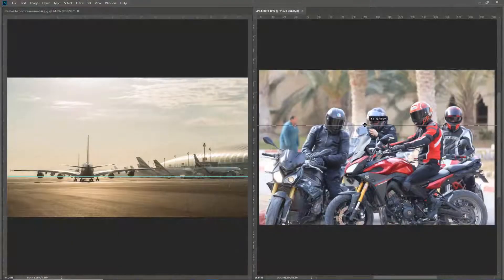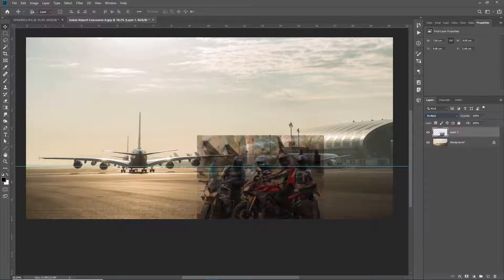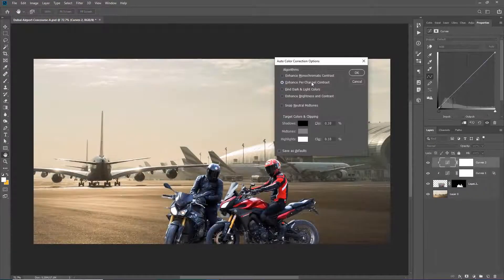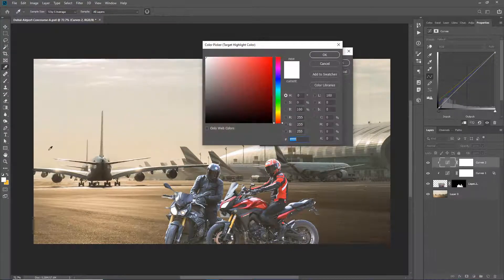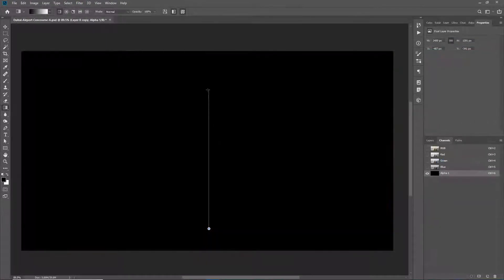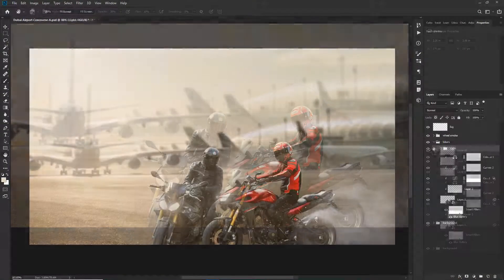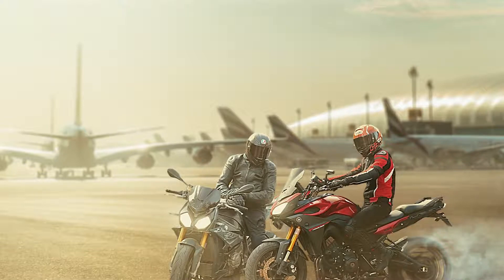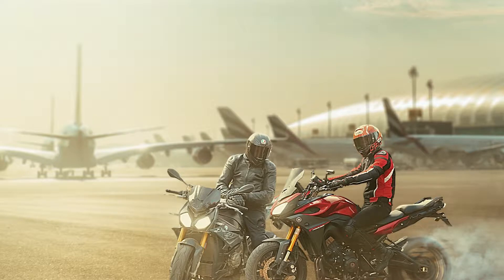Photoshop Compositing: How To Match Subject With Background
Learn how to match a subject with a background like a pro

This course is for photographers or anyone who wants to learn compositing who struggles to replace a subject from a photo or adding it to another background and can’t get it to look realistic